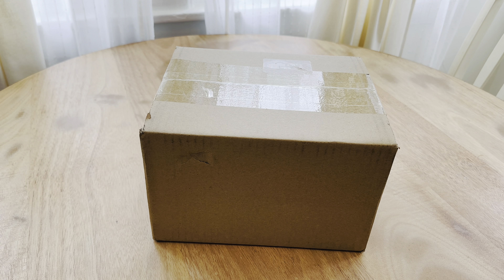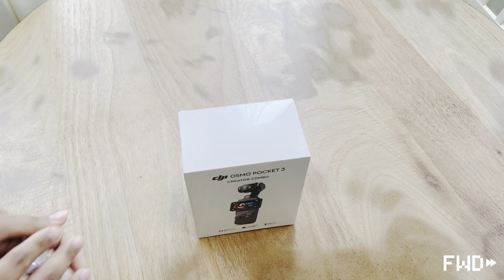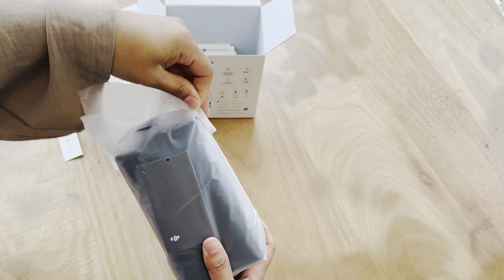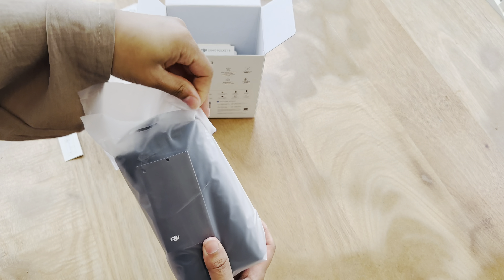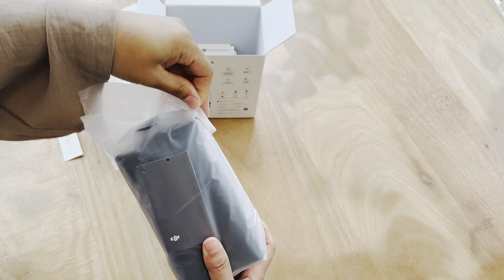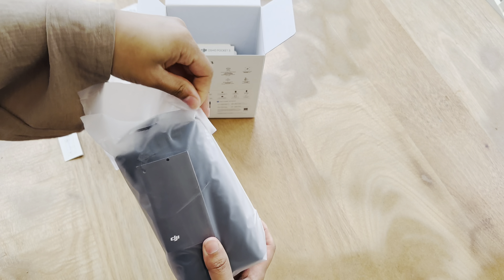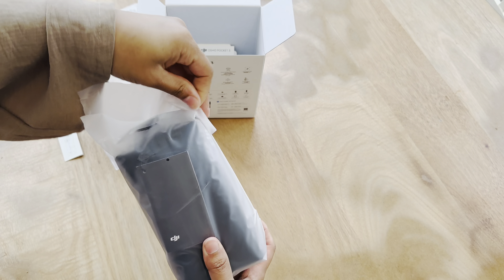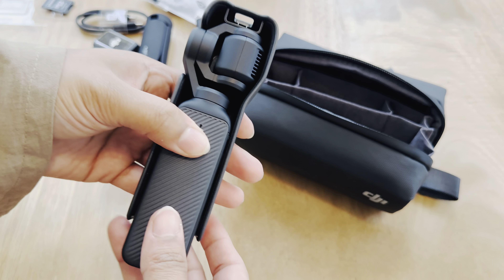an UNAESTHETIC osmo pocket 3 unboxing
This is me unboxing my osmo pocket 3 after 4 months! I've been so busy with life that I haven't gotten a chance to fully explore the pocket 3. But I am super excited to finally start using it and will give you guys a review after a couple of months of usage! ツ

🛍 Visit my online small business: AnsarOfficial.us
📷 I record with my iPhone 14 pro max and edit with capcut!

Take care & Peace be upon you ✌🏻